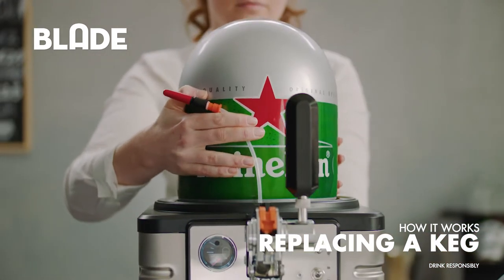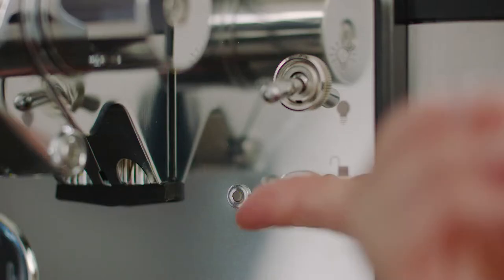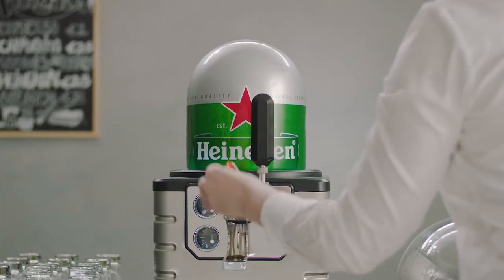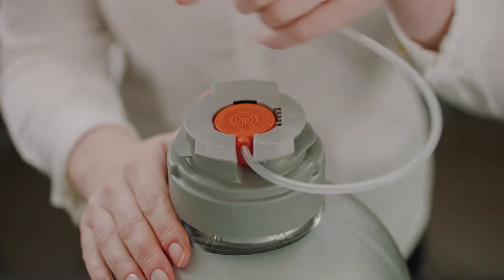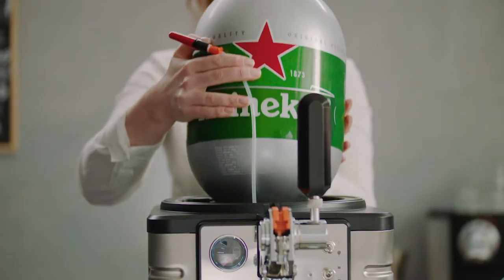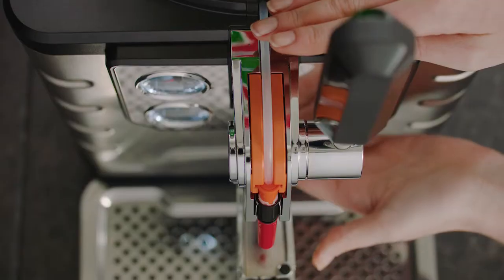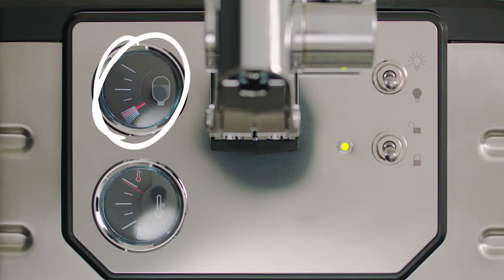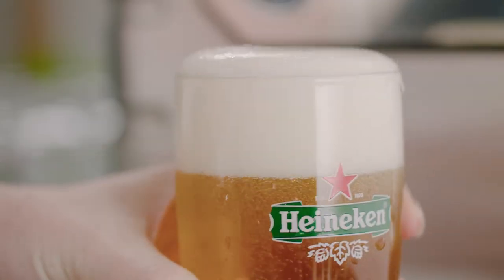Blade - Replacing a keg